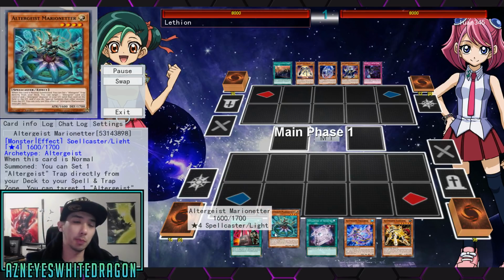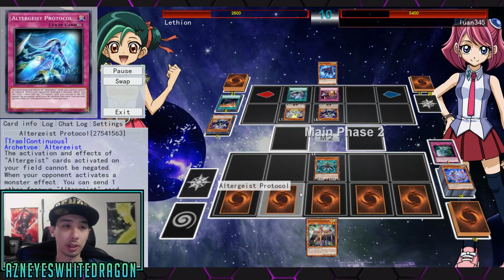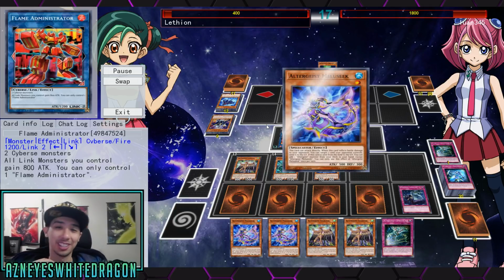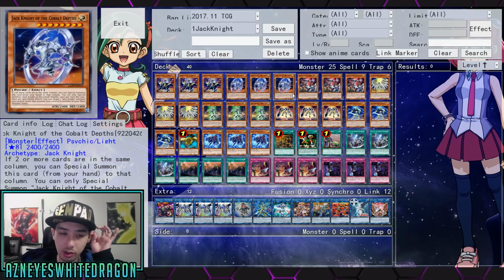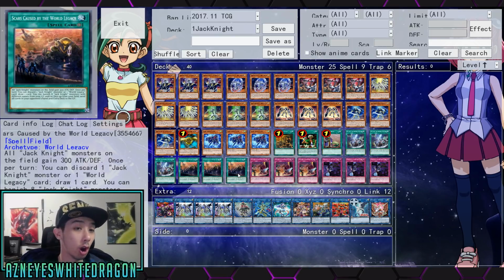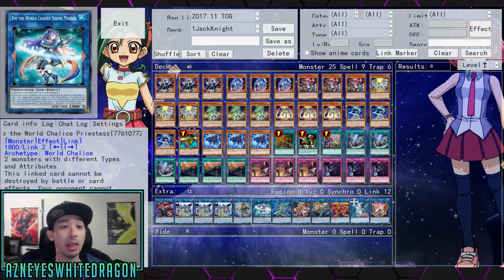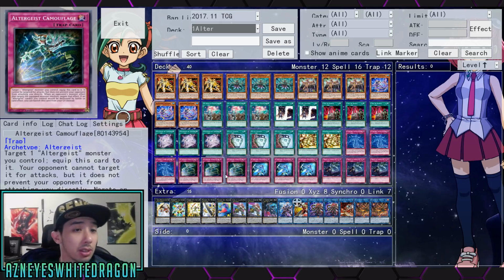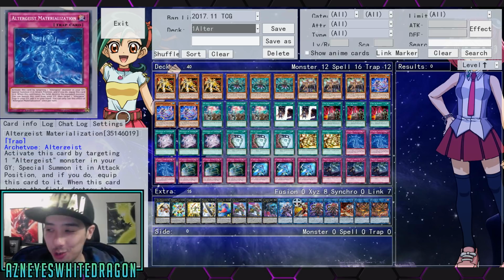YUGIOH DUEL ALTERGEIST VS JACK KNIGHTS! WITH DOUBLE DECK PROFILE!